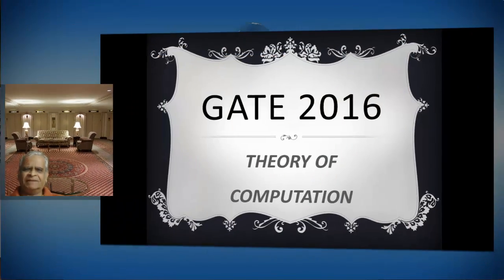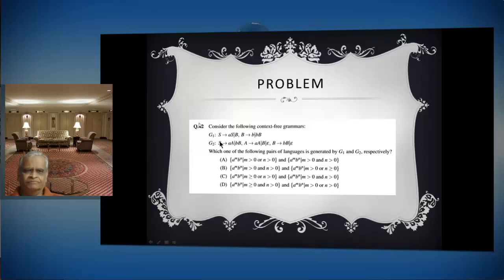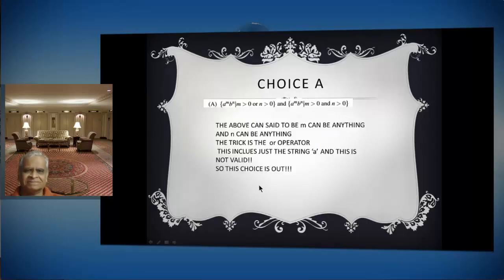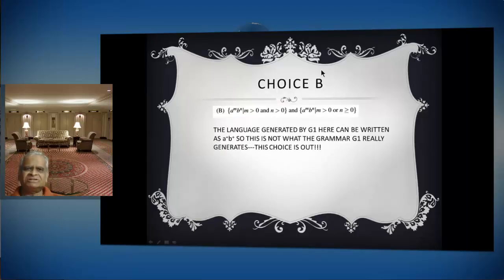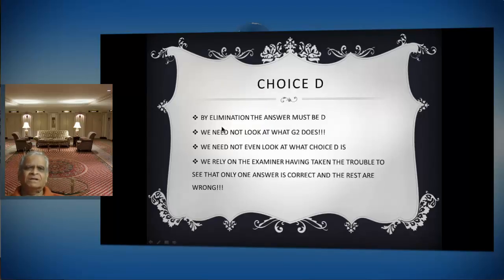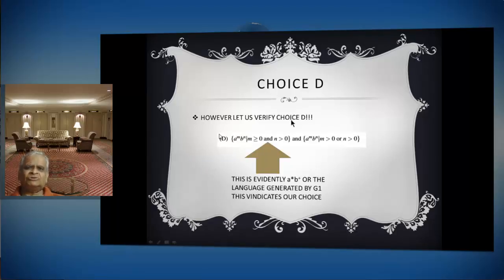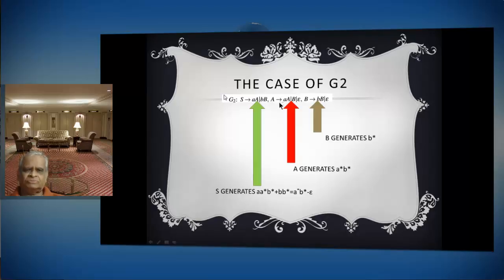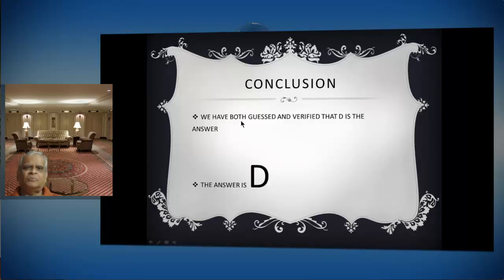gate 2016 csit paper i q42 theory of computation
gate 2016 csit paper i q42 theory of computation--a question on context free grammars and context free languages--a multiple choice question